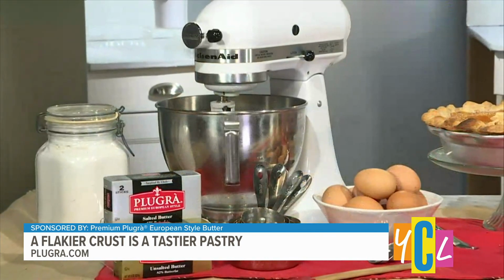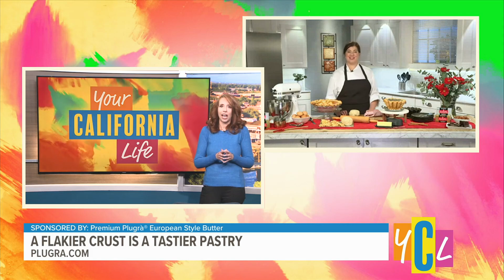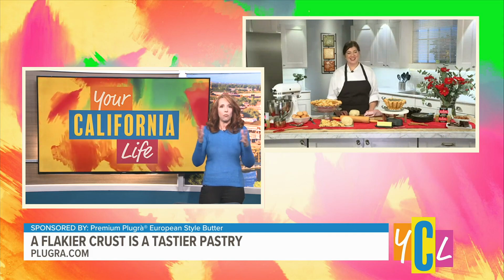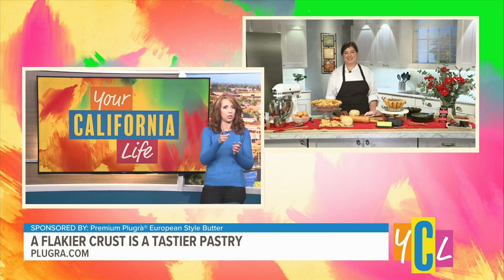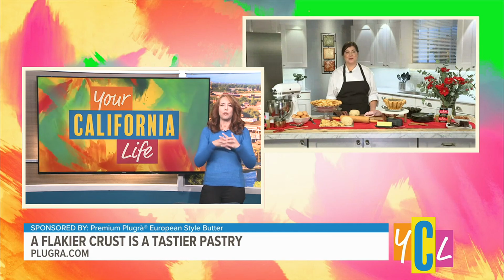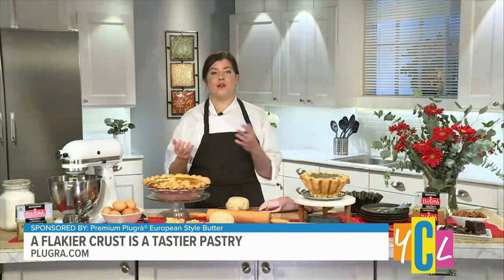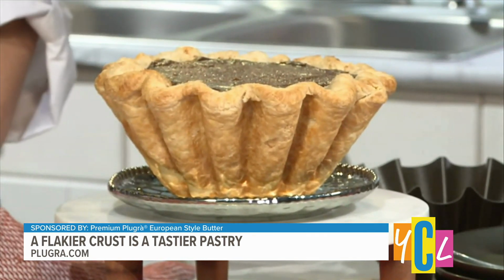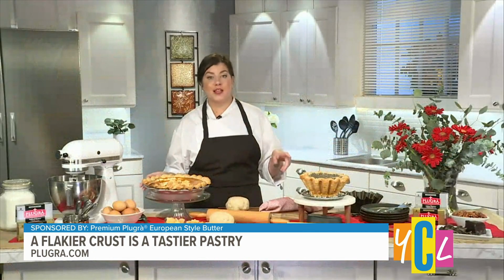Create the picture-perfect holiday pie | SPONSORED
A celebrated pastry chef shares secrets to improve the quality of holiday pie recipes. This segment is paid for by Premium Plugrà® European Style Butter.